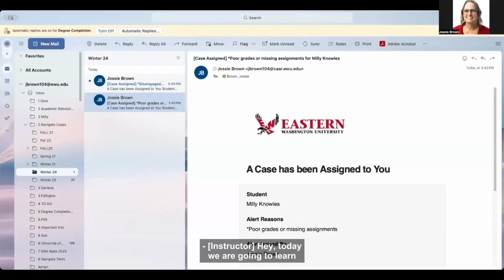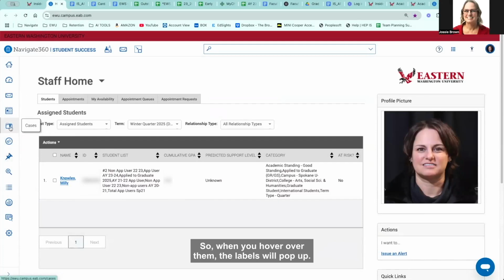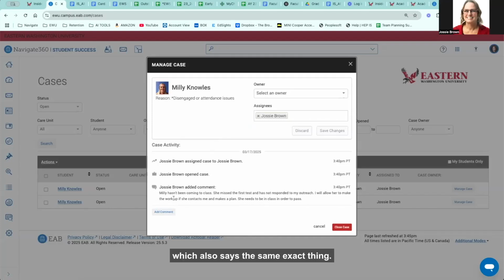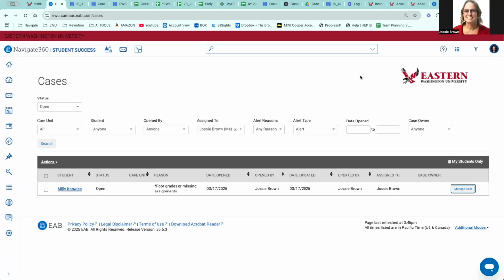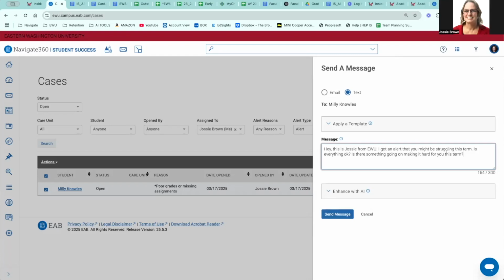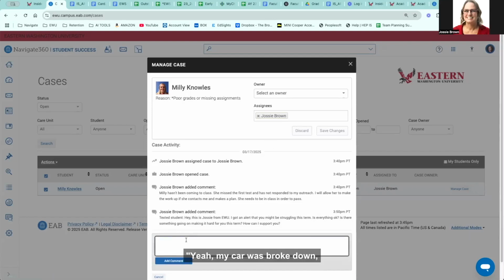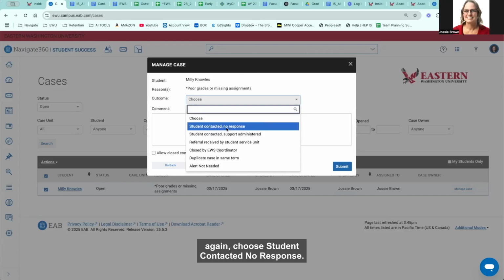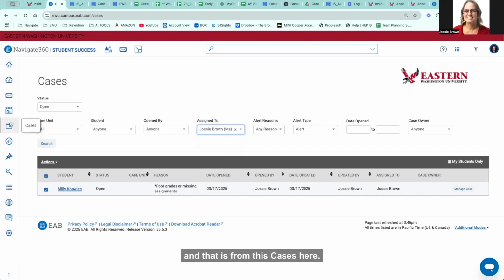How to Manage an Early Warning Case in Navigate